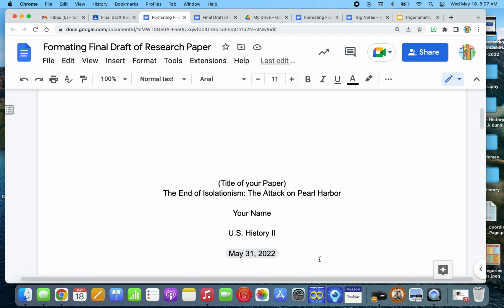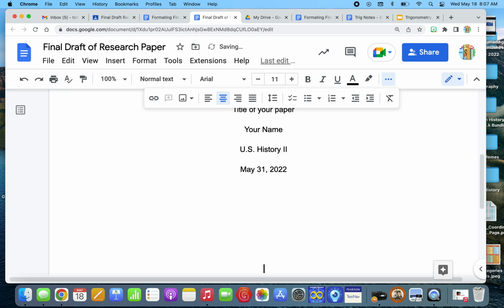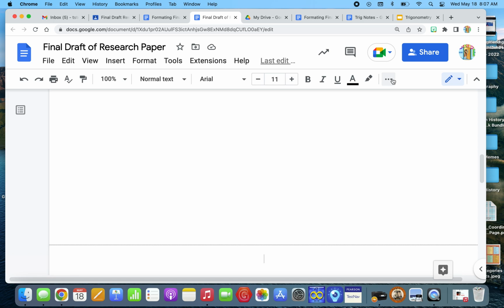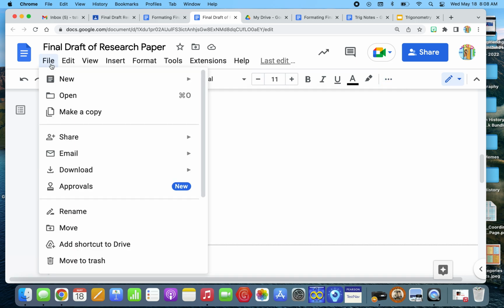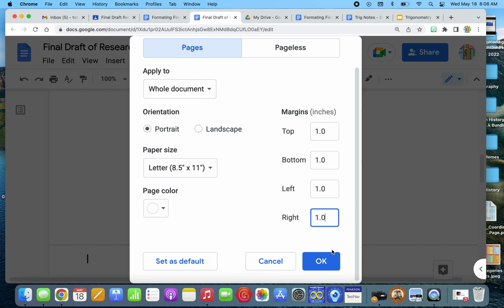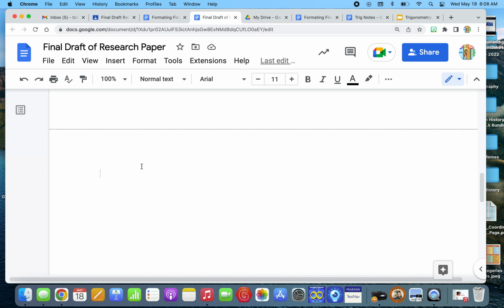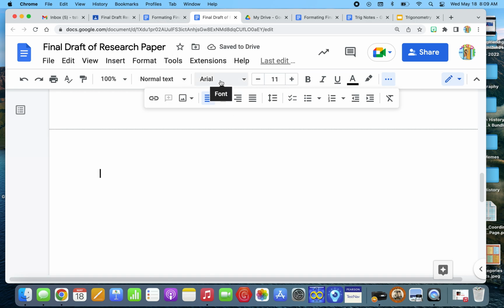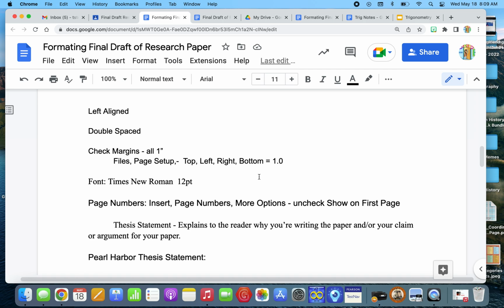Margins and Font Formatting and Thesis Statement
How to format the margins and font and explanation of thesis statement for history research paper using Chicago Manual Style